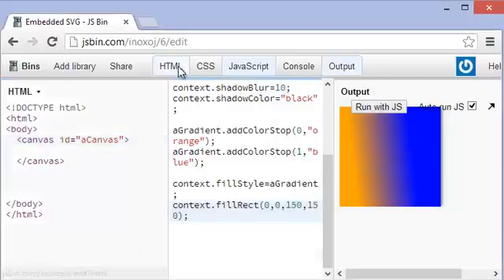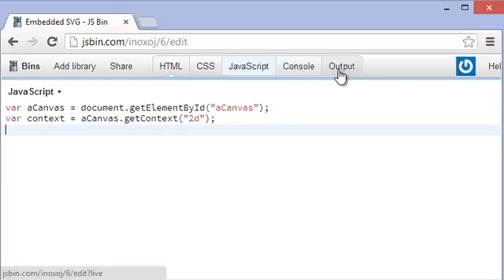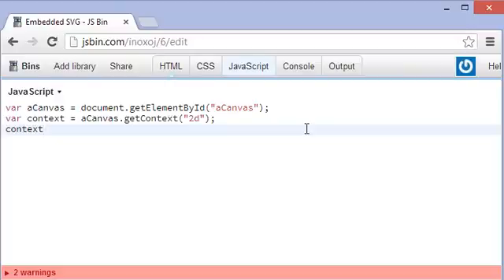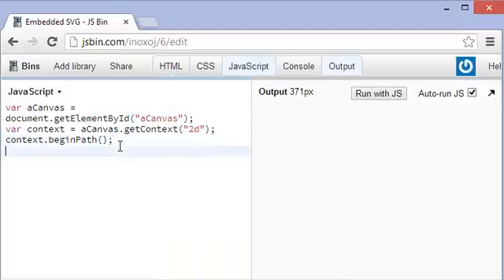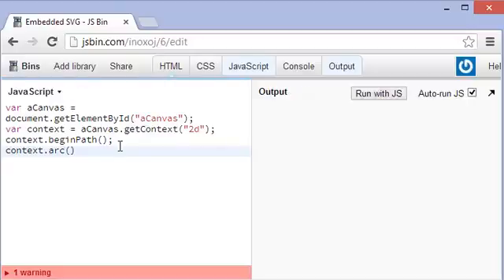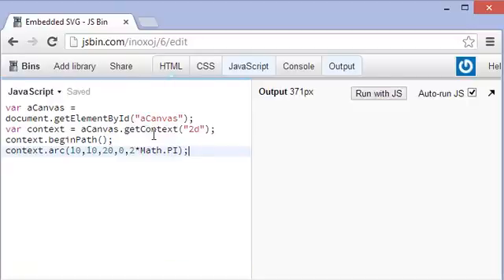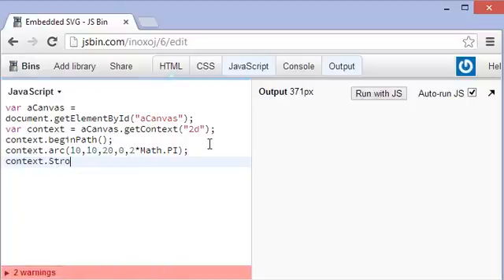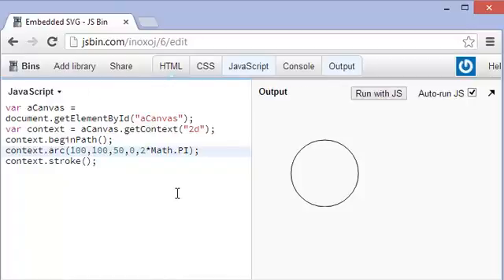HTML 5 - 18